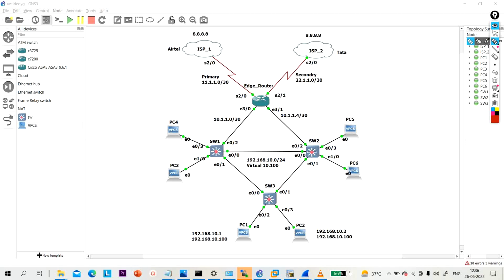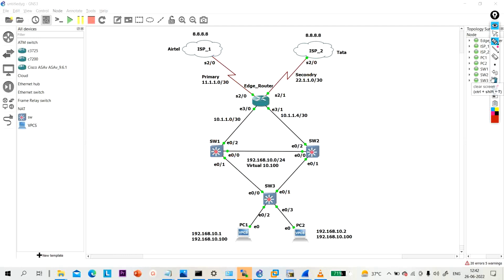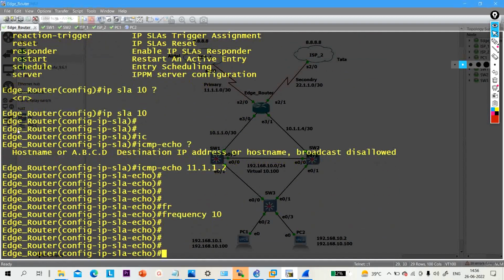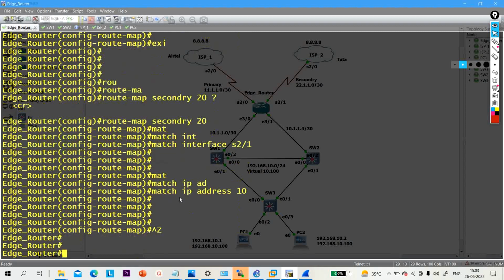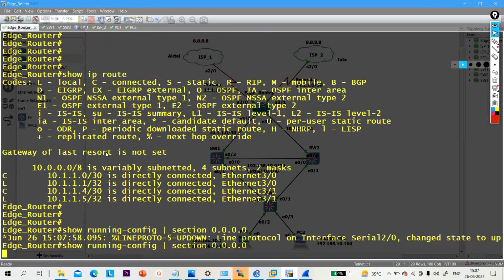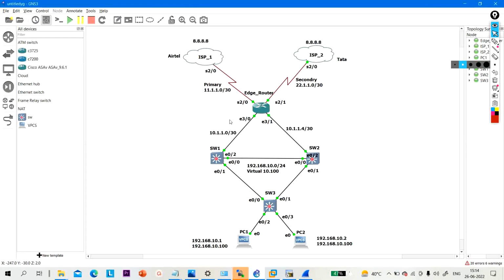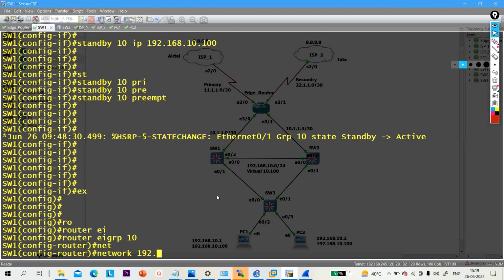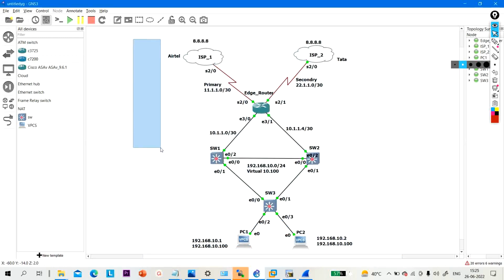Real Time Network Configuration in GNS3 | Complete Small Network Configuration | hsrp route-map